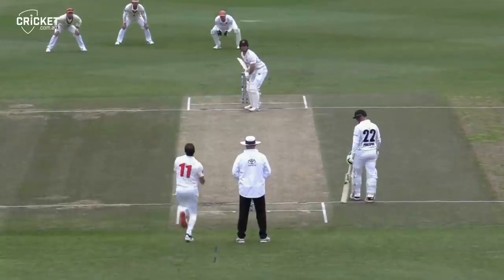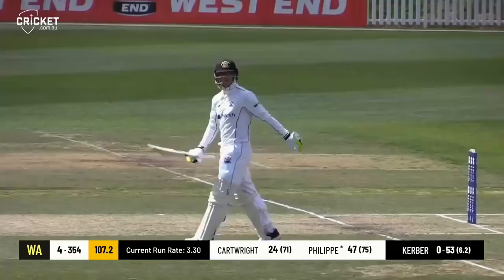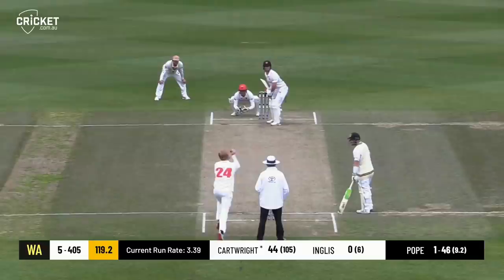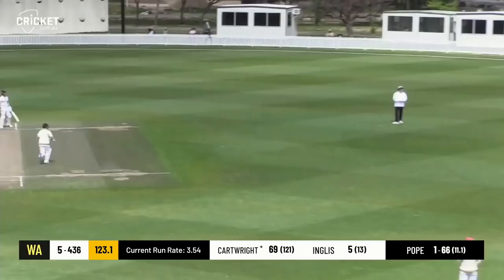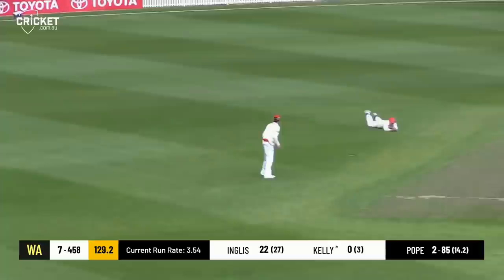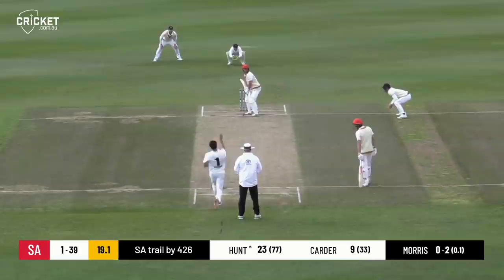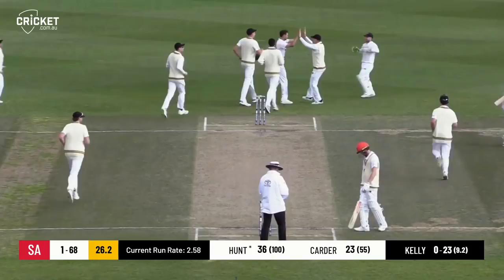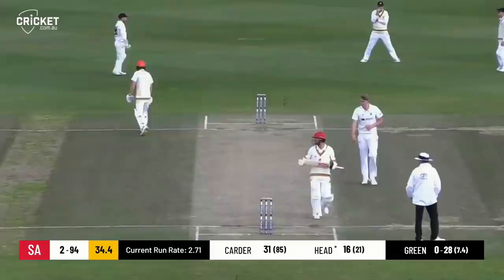Redbacks respond after WA declaration | Sheffield Shield 2021-22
SA skipper Travis Head and new recruit Jake Carder are closing in on a 100-run stand after WA declared their innings at 9-465 earlier on day two at Karen Rolton Oval.